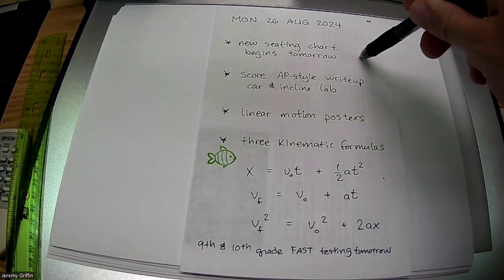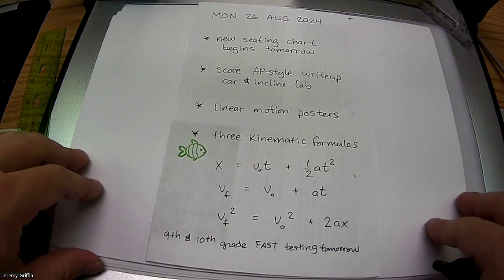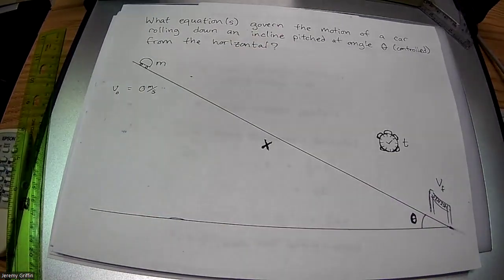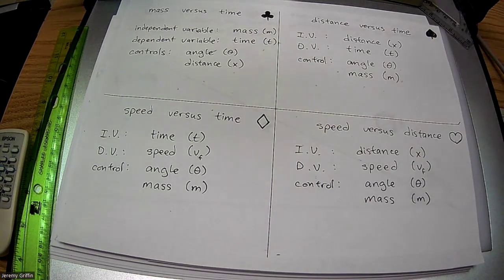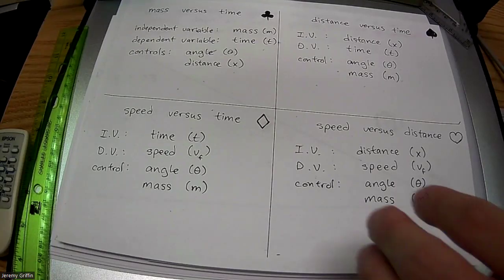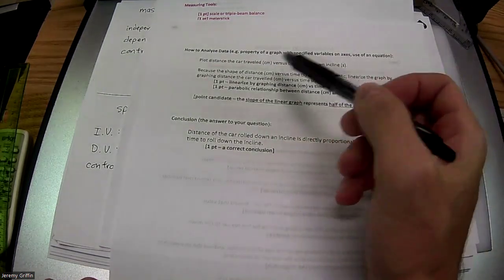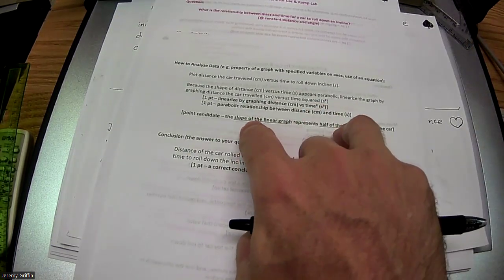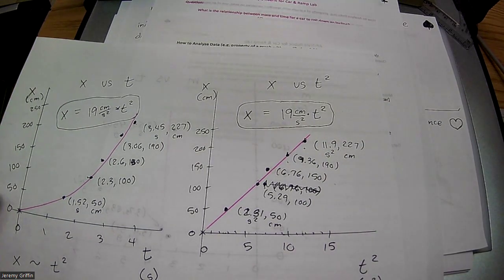2024 0826 - AP Physics Day 11 - part 1 of 2 Score Lab